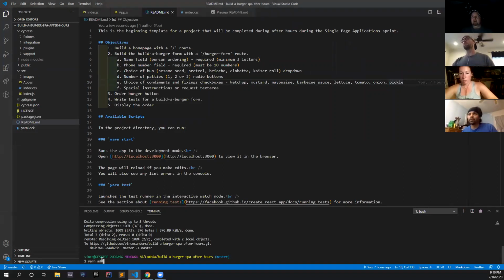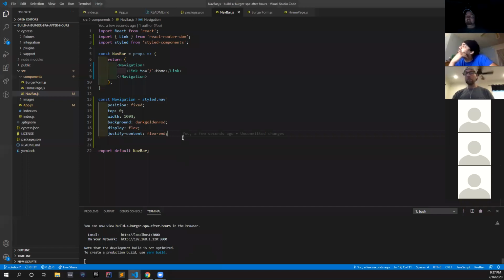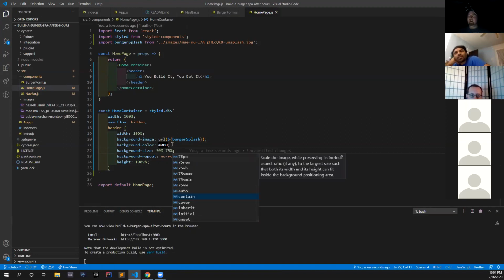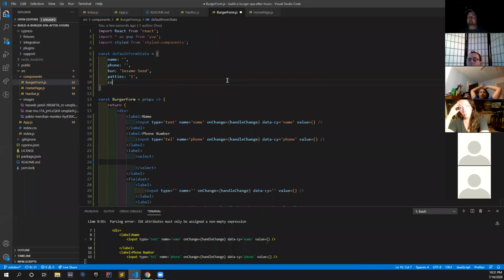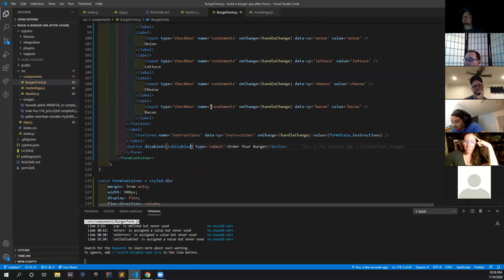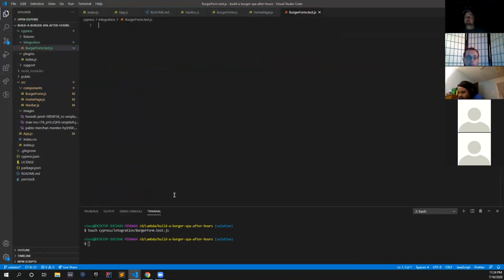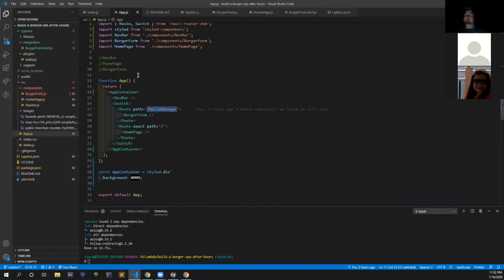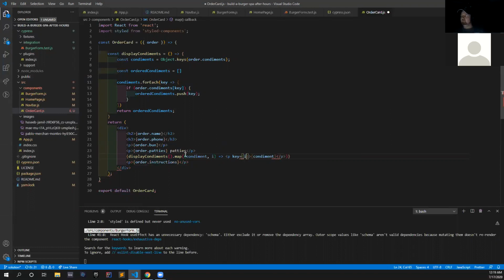Using React, Yup and Cypress to build a simple Build-a-Burger Form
This was a live recording of me walking through a project with some fellow Lambda students.